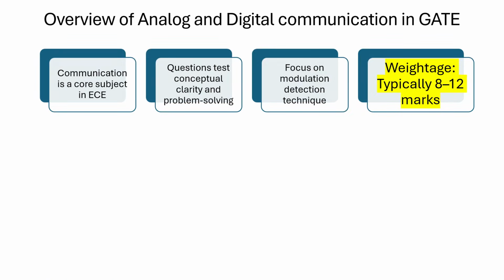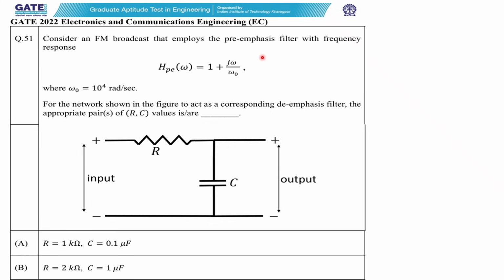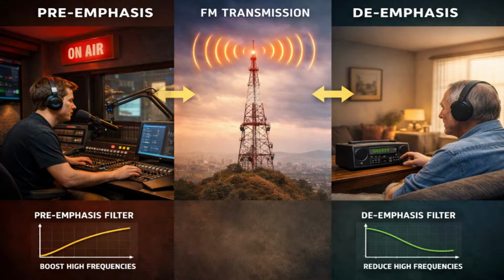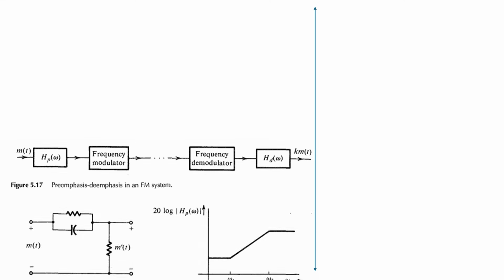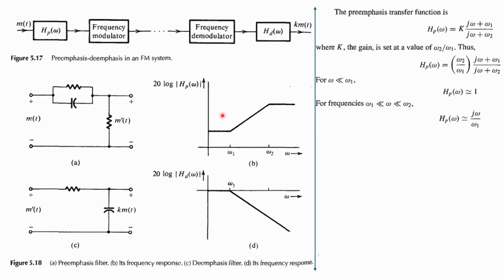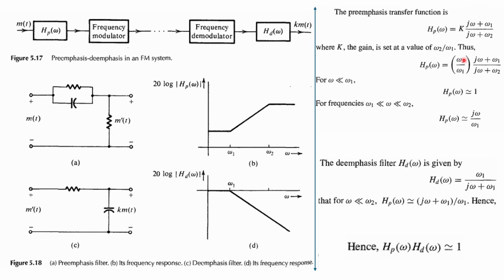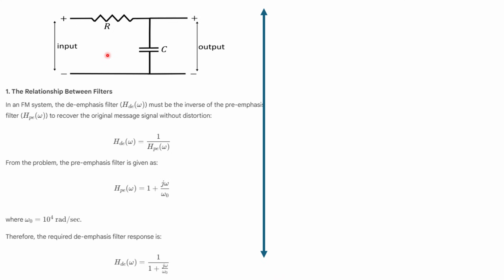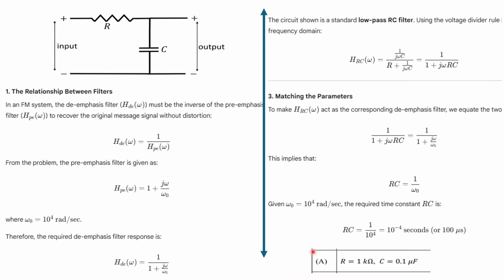GATE Q&A 2022 From Unit-1&2 /// ANALOG & DIGITAL COMMUNICATION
Unit 2, part-1 AM Transmitter (Low Level and High Level) AM Superheterodyne Receiver